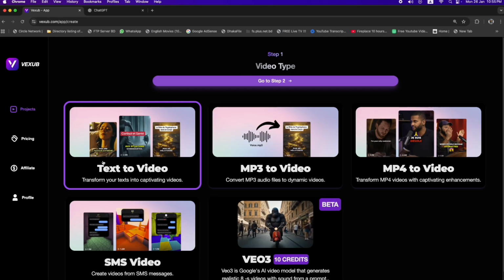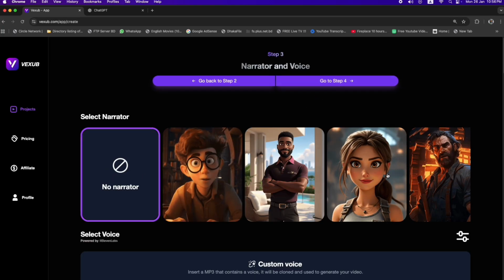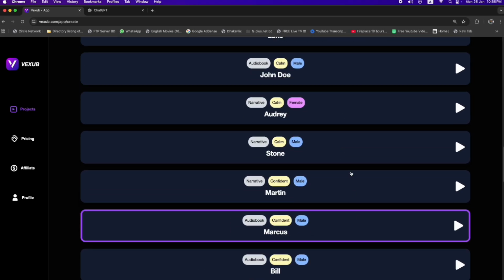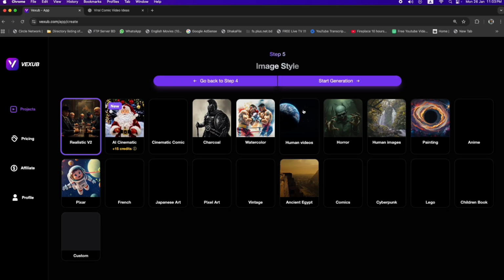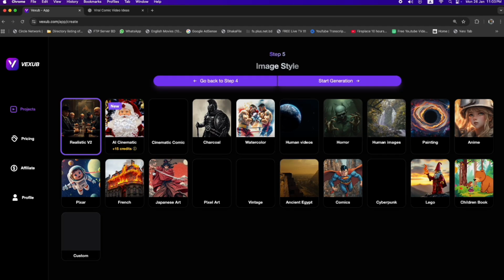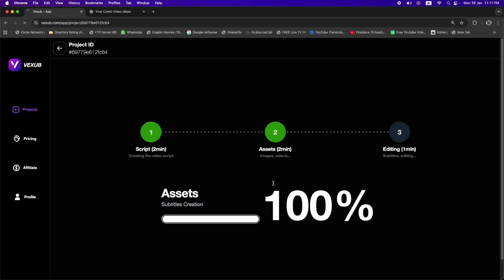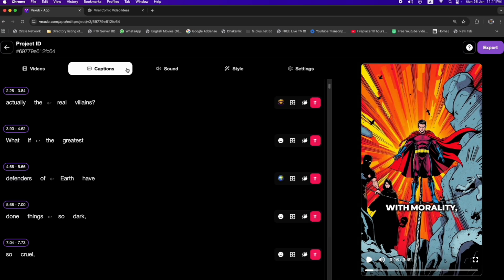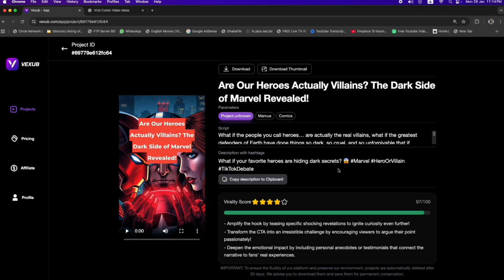Create Viral Comic Story Videos with AI (No Face, No Camera)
Discover the hidden, dark, and twisted secrets of your favorite Marvel and DC superheroes. From banned comic storylines to alternate universe “What If” scenarios, this video dives deep into villain psychology, dark lore, and shocking facts that even hardcore fans don’t know. Perfect for comic lovers and mystery seekers alike.

Learn how you can create a faceless comic book story channel like this, generate viral scripts, and make cinematic, high-retention videos effortlessly with Vexub.